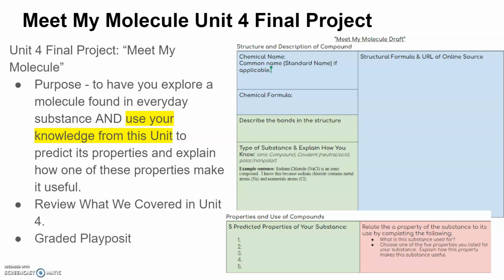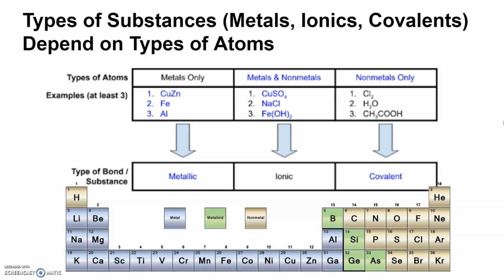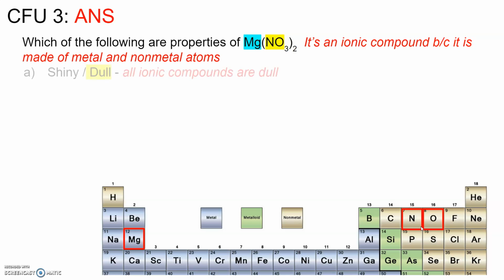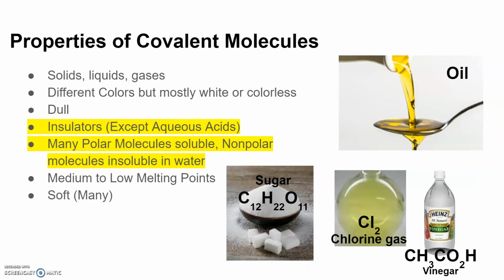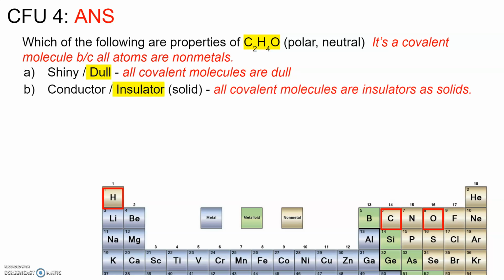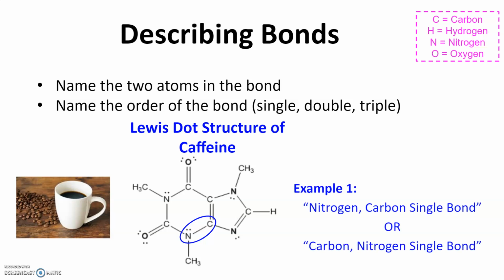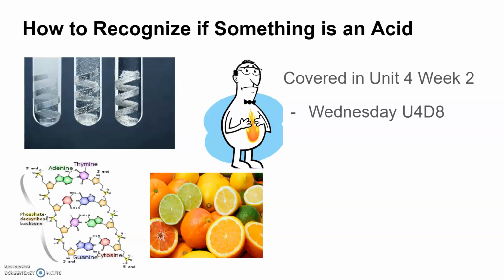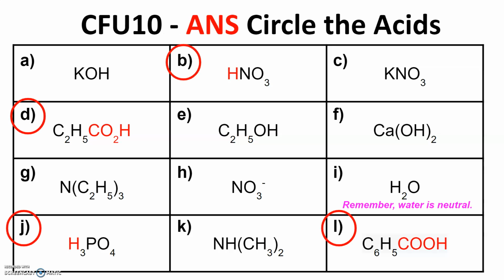Unit 4 Day 9 Part 2 Review